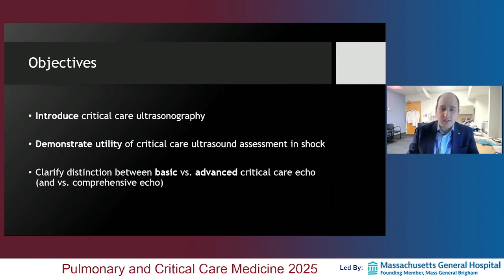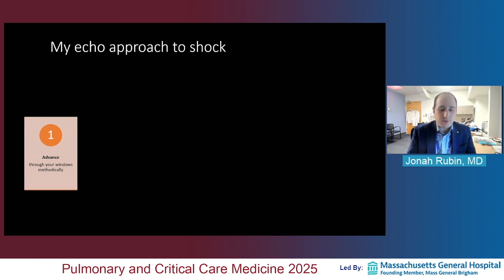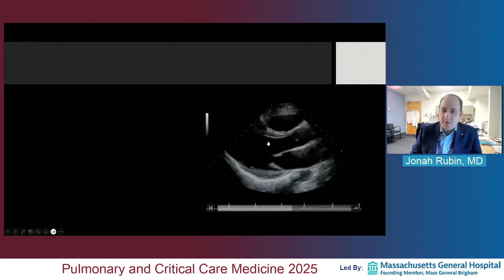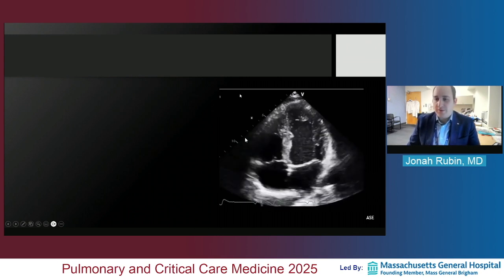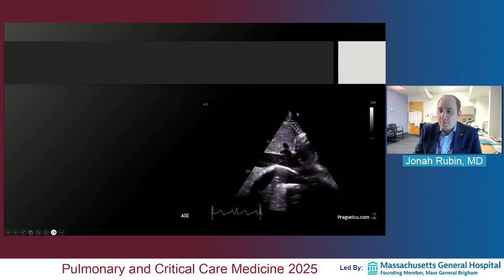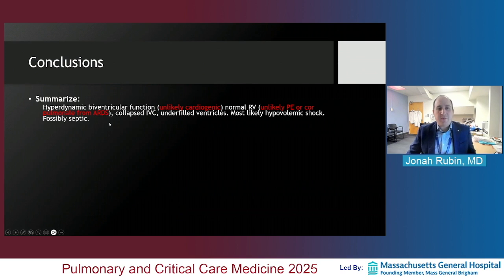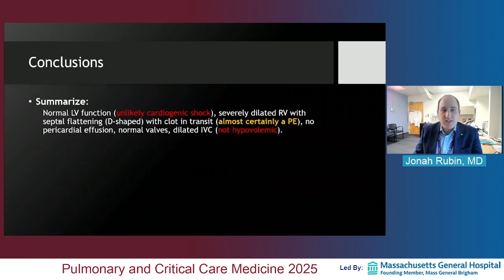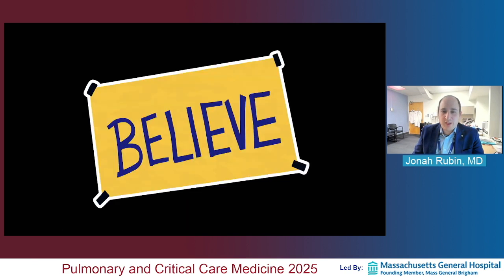Ultra Shock Assessment via Ultrasound (Harvard Update 2025) Medstudylab.com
Harvard Pulmonary and Critical Care Medicine 2025